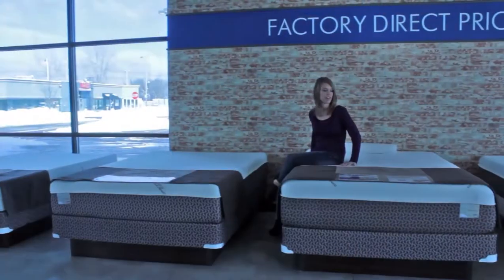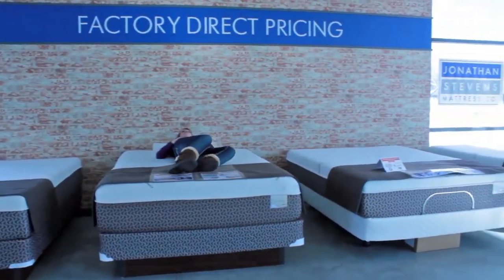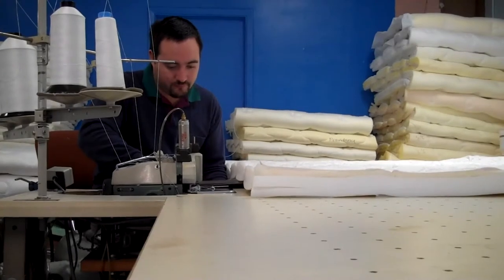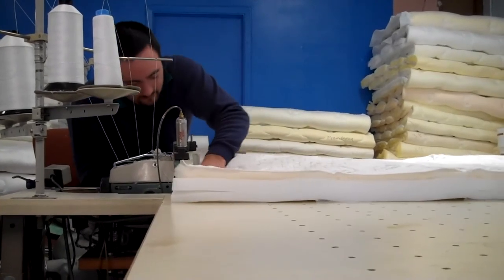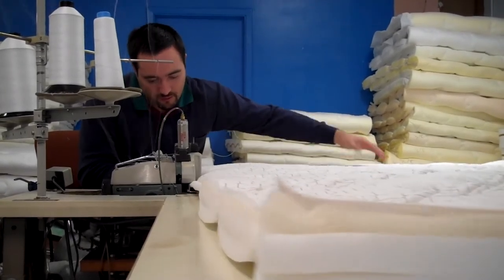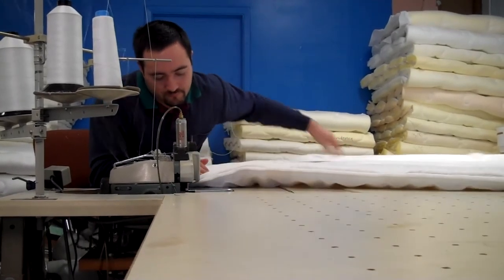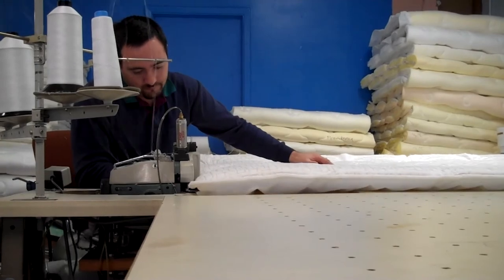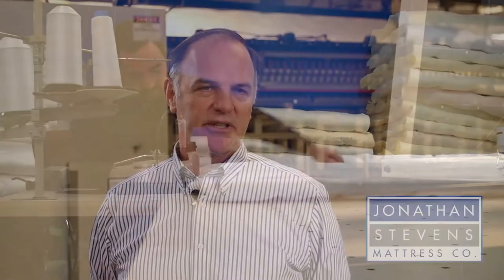Dick Westrate - Quality Components, Foam and Quilting from Jonathan Stevens Mattress Company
The spring unit we use distributes the weight and the support. When you press down on a conventional spring that most of the other manufacturers use, it pushes down on that spring alone. Ours has a little transfer component to it that will support you a lot better.  Mattress foam can be very deceiving to the consumer because you can have a great feeling foam that will only hold up for a couple of years. The foam that Jonathan Stevens uses could feel the same as a cheap foam but it has a lot more raw material in it and the density will hold up for a lot longer period of time. Our quilt package has a very good backing on it, and to cut costs a lot of the manufacturers have eliminated that. What that does is it give you a little more “puff” look, but it doesn’t have the longevity in life span because it breaks down and doesn’t hold its resilience as long because it’s allowed to push back into the mattress, rather than push up into you and support you properly.

The Best Mattress for a Better Night's Sleep: Jonathan Stevens Mattress Company in Grand Rapids, Michigan understands the power and benefits of a healthy amount of rest. That's why we offer more than a mattress -- we offer a better night's sleep. Use our Mattress Finder to locate the perfect fit for you, then visit one of our eight Michigan mattress stores and find the best mattress for a better night's sleep! All of our mattresses are made in Michigan.

Mattresses made in Michigan: For over 60 years, Jonathan Stevens Mattress Company has manufactured quality mattresses in Grand Rapids. Jonathan Stevens Mattress Company offers one of the largest selections of sleep surfaces which include innerspring mattresses with unique interlocking flexible coils, Latex Mattresses, Tempur-pedic mattresses and Memory foam mattresses. For the best choice in comfort and durability in West Michigan visit the factory-direct showroom nearest you.